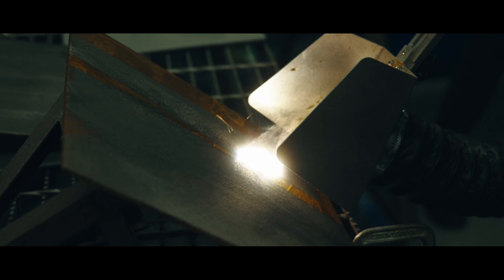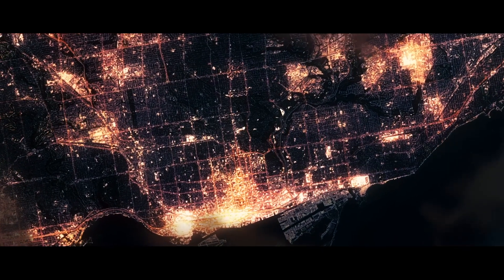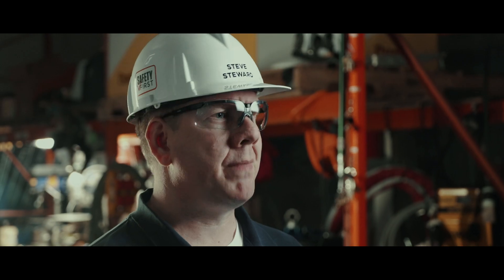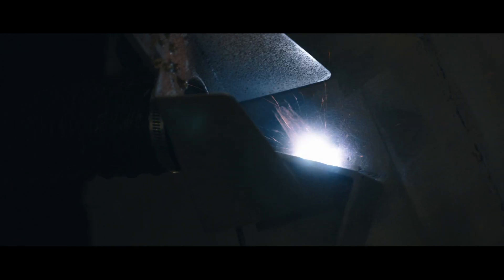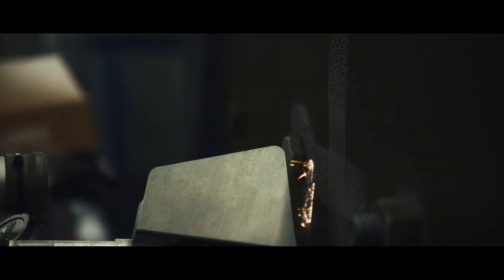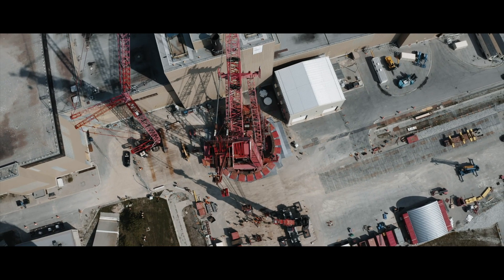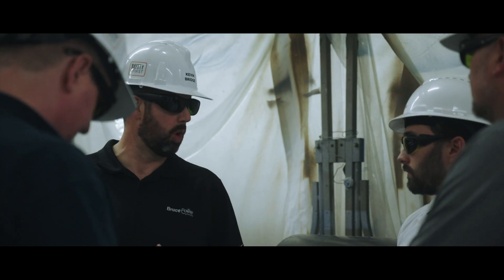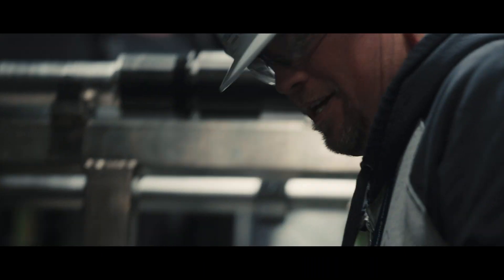Lasers to remove paint, rust and other surface coatings in minutes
Bruce Power will be using lasers to remove paint, rust and other surface coatings in minutes for the Major Component Replacement projects